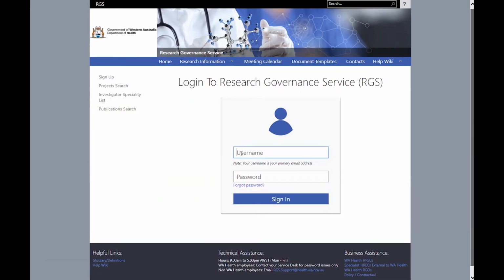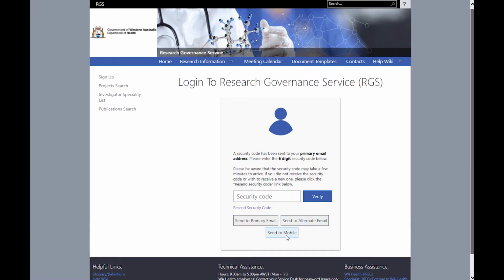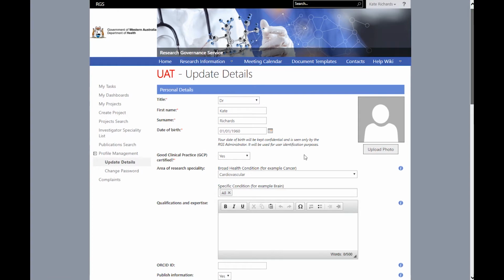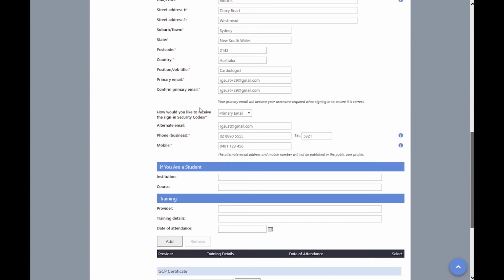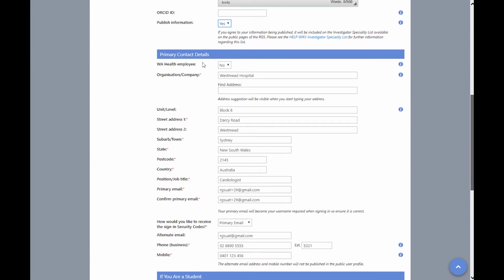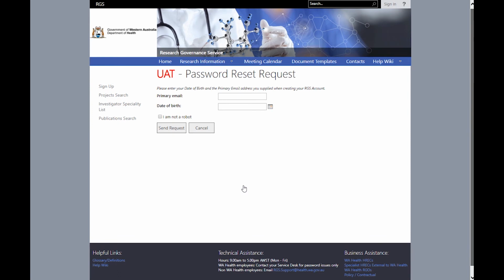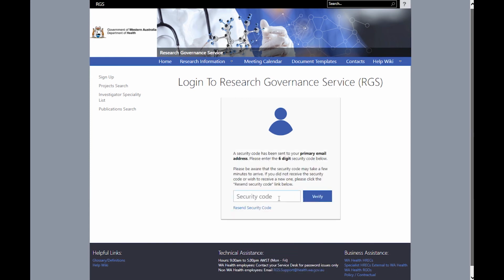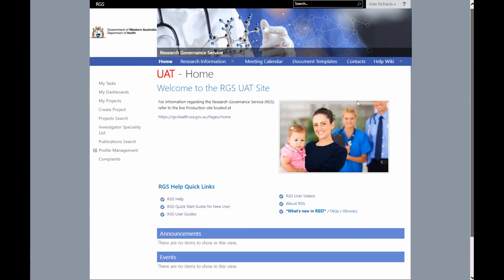RGS (Part 2 of 15): Login, Profile Management, and Password Change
This tutorial shows you how to sign in to RGS, update your profile details and change your password.